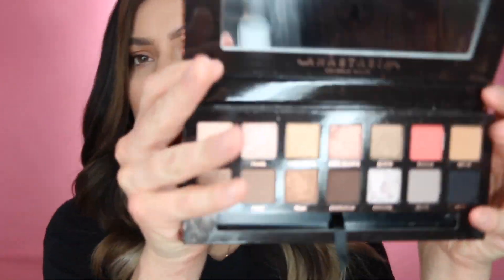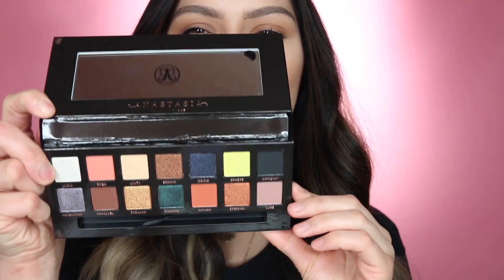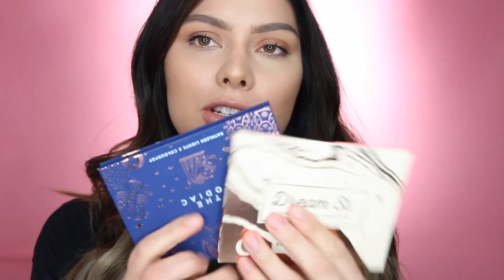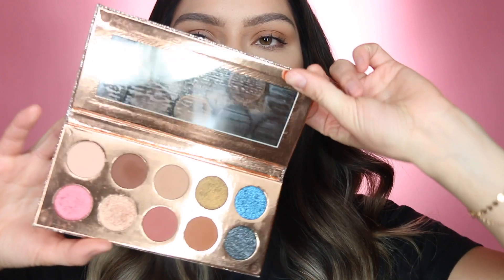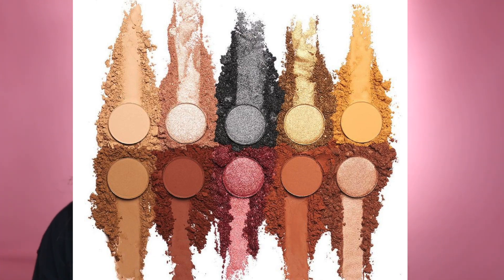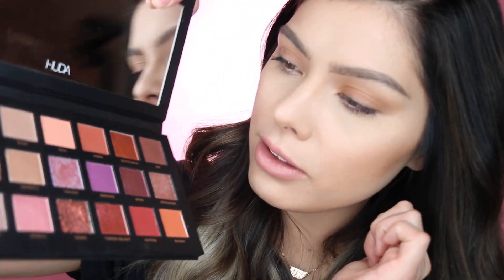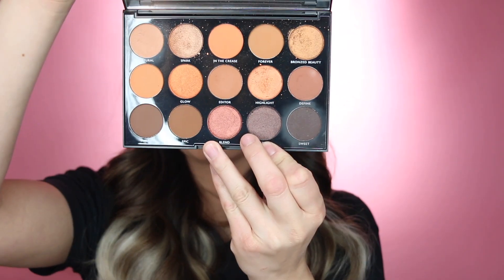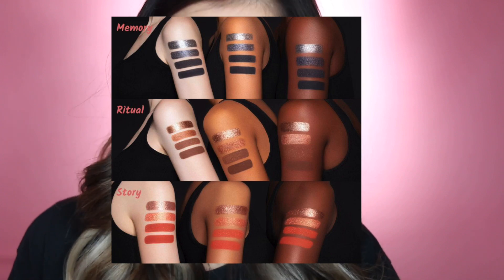Makeup Collection 2020 | Eyeshadow Palette Collection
Another makeup collection upload coming in hot! Eyeshadow Palettes… I have a love hate for eyeshadow palettes. They are so beautiful and fun to buy but so hard to make that extra time to use. After making this video I’ve decided I need to use all of these way more! No need to buy another eyeshadow palette for awhile because I think I have that covered. I’m so excited to do this because I’m such a small channel and it will feel so much more intimate hosting this giveaways.

Products Worn: Can be found in next upload on Friday!

Products Mentioned:

ABH Sultry Palette: No longer sold.

ABH Prism Palette: No longer sold.

ABH Modern Renaissance Palette

ABH Carli Bybel Palette

Huda Beauty Desert Dusk

Morphe X Jaclyn Hill Collabs:

Large palette

Morphe Day Slayer Palette: No longer Sold